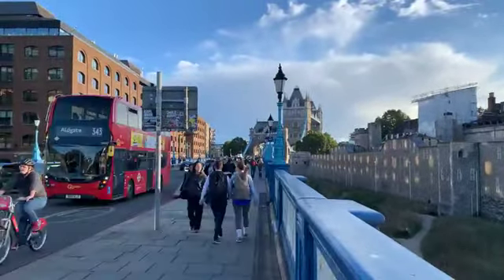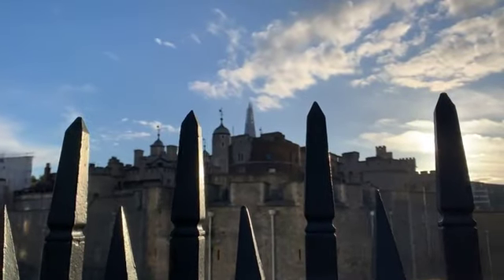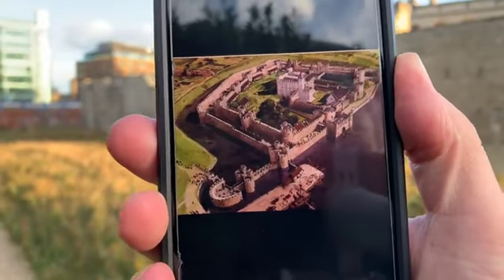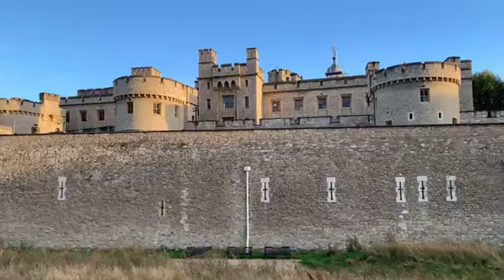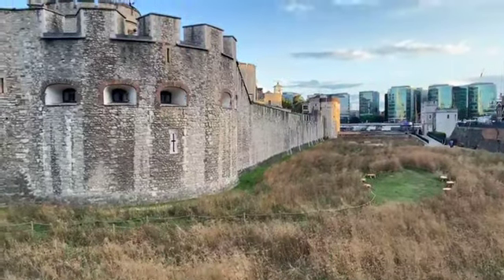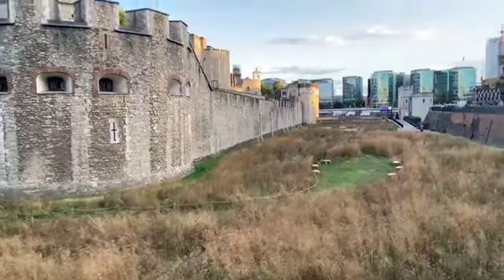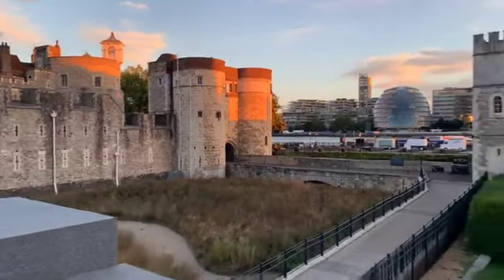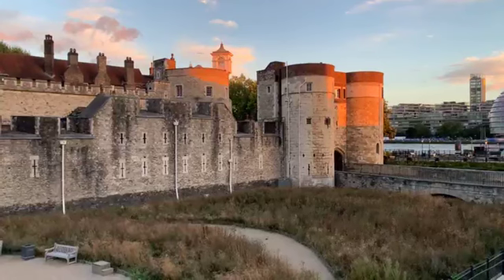The Tower Of London - Blood and Ravens